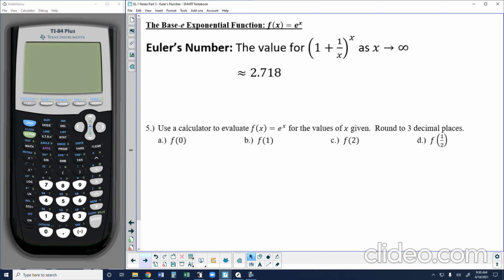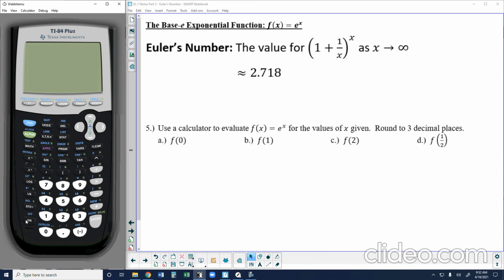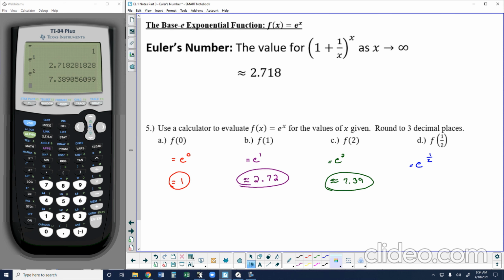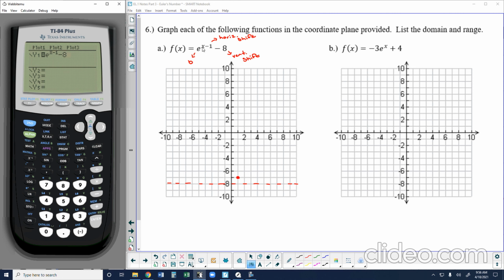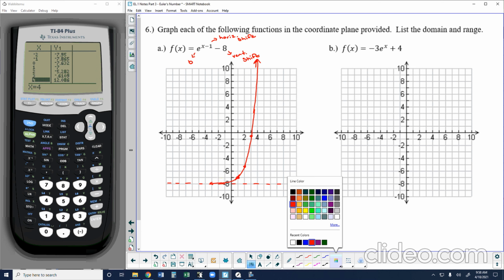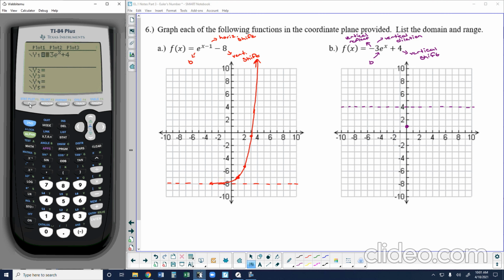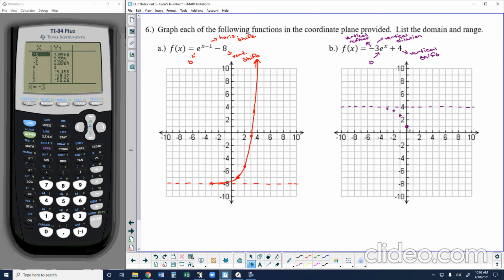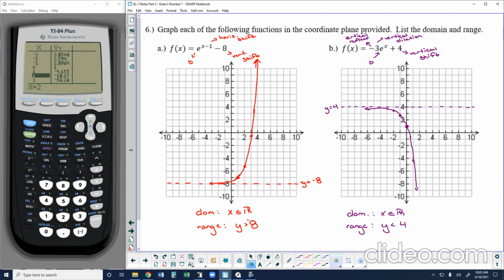EL.1 Notes Part 2 - Euler's Number